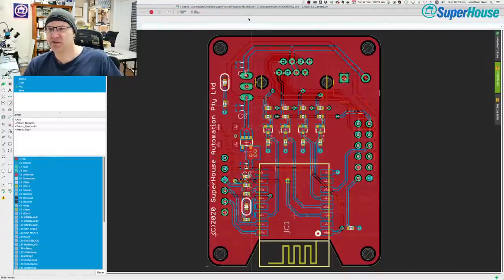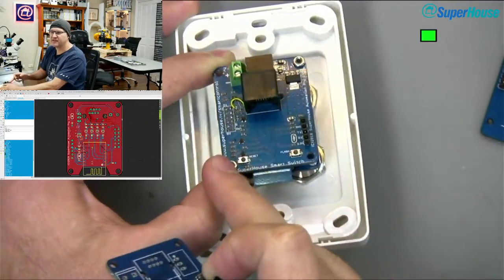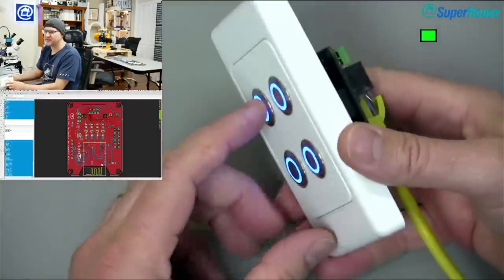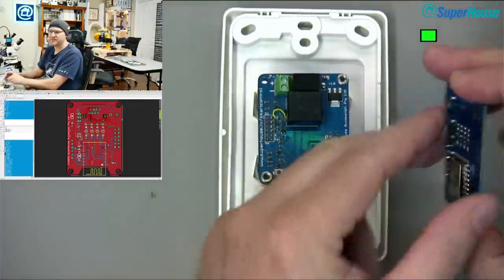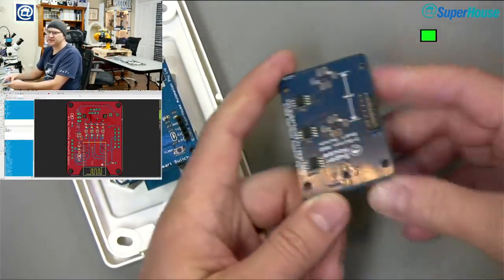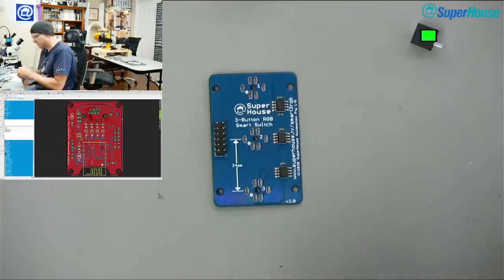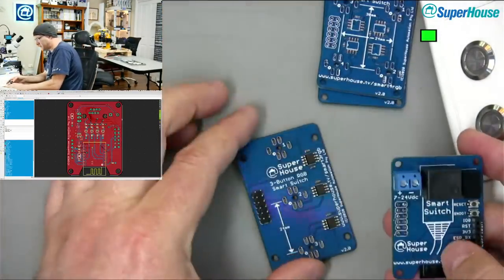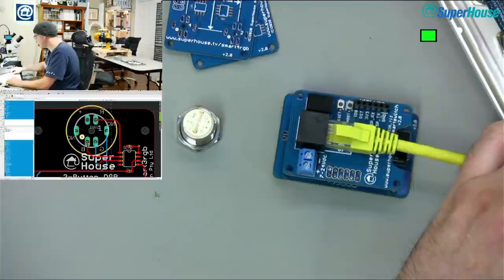Home Automation Hangout 2020-12-06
Come and hang out with me for a while, and chat about projects: Sunday December 6th, 2020 at 10am Melbourne time.